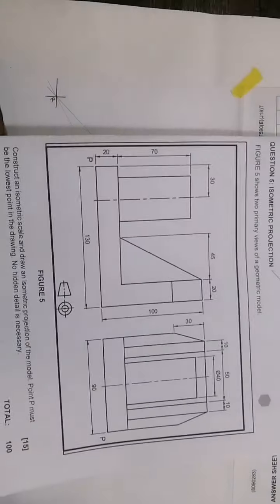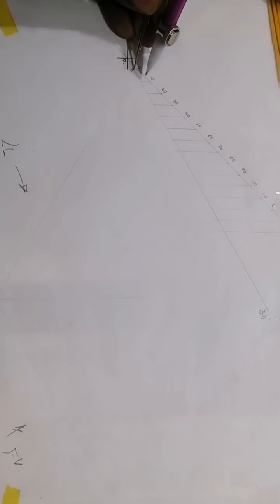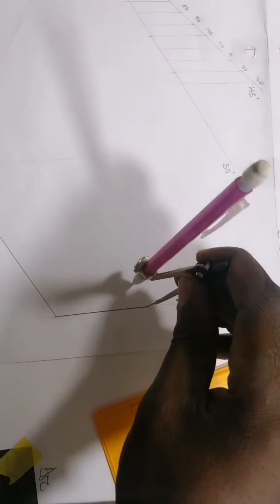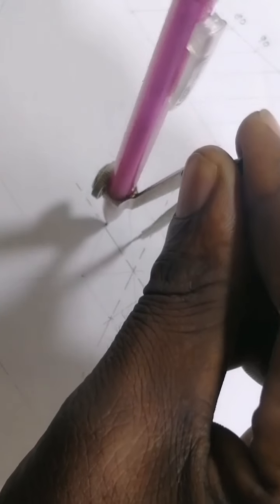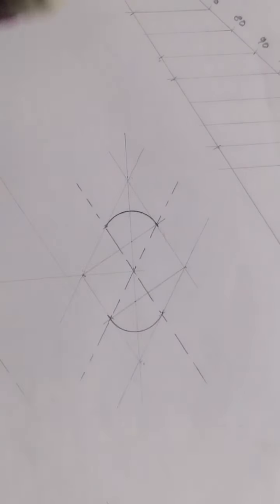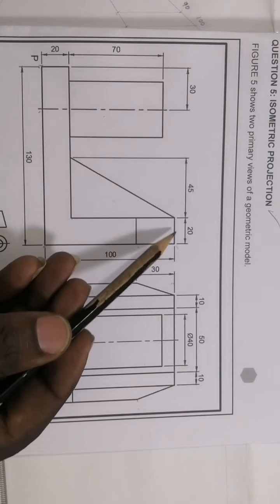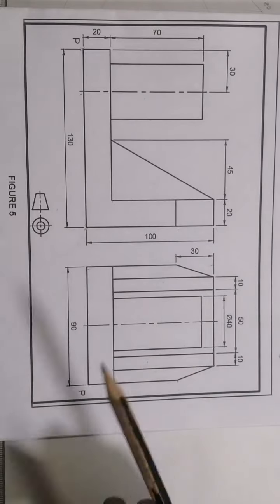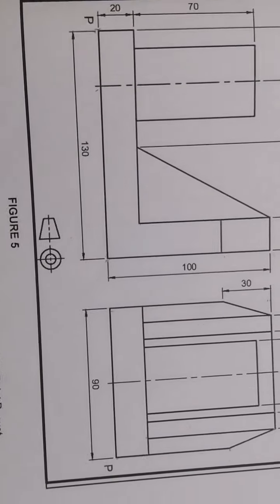Isometric Drawing /Engineering Drawing N3